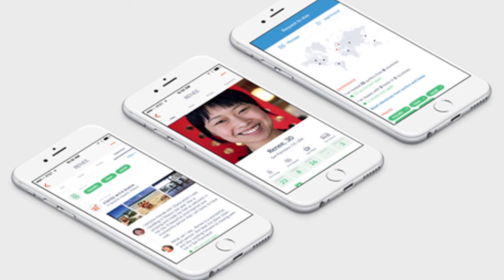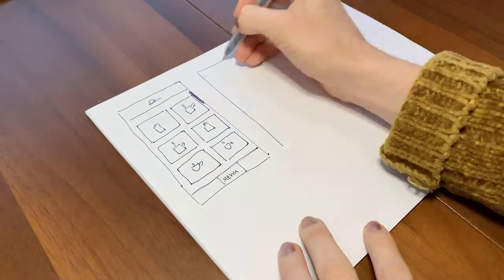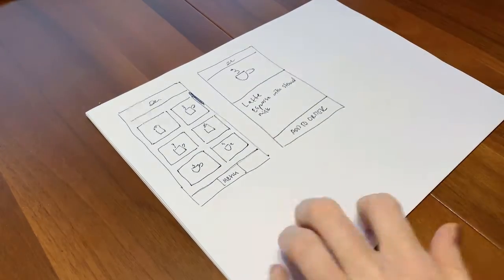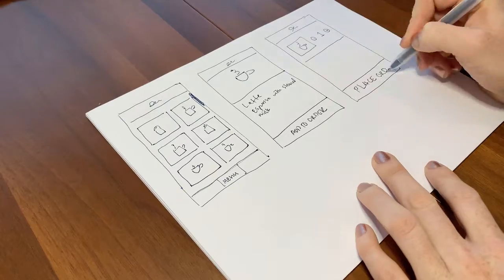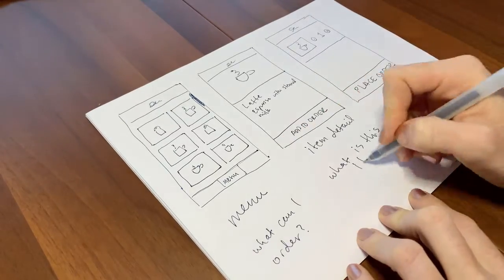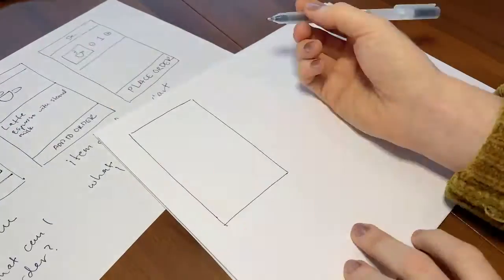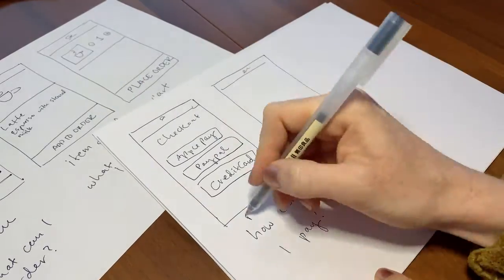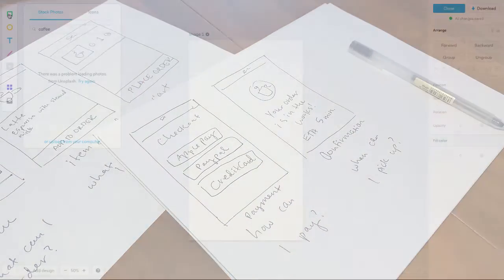Intro to App Design: How to create your mobile app prototype using all free tools!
This is the first video in a series titles 'Intro to App Design' which breaks down the mobile design process so you can explore what it's like to work in UI/UX design or product development.

This is a practical hands-on class that will help you test your app ideas and create something that can be handed off to developers.

My goal is to equip students with a repeatable process and free resources to help you start testing your app ideas.